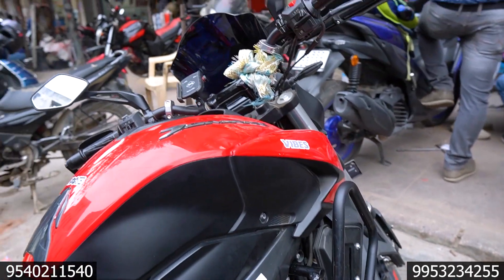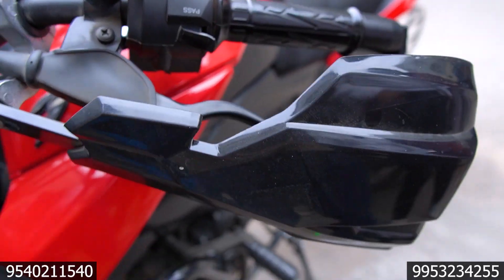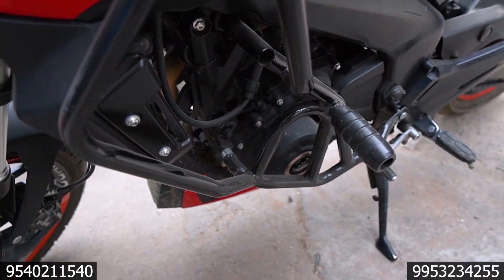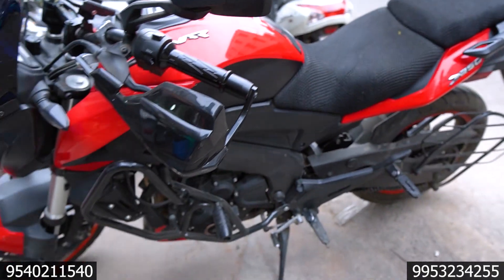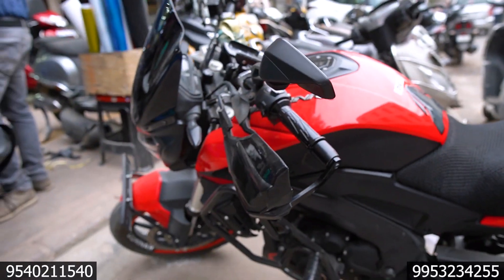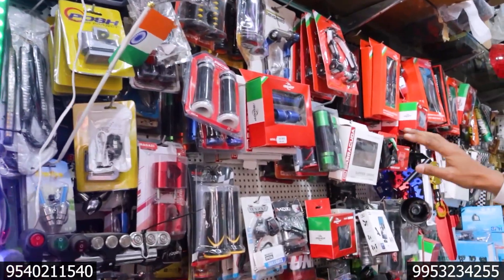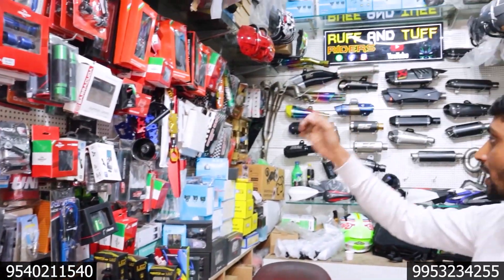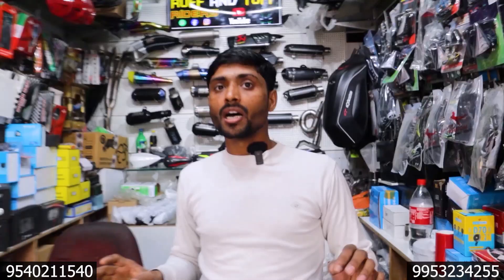Dominar 250 accessories modification | Cheapest accessories available in delhi bike market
RUFF and Tuff Riders, Karol Bagh,

Address :- 1808/51, Shri Krishna Das Marg, Block 37J, Nai Walan, New Delhi, Karol Bagh, Delhi, 110005

Google Maps :-
Ruff And Tuff Riders

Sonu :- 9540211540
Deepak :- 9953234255